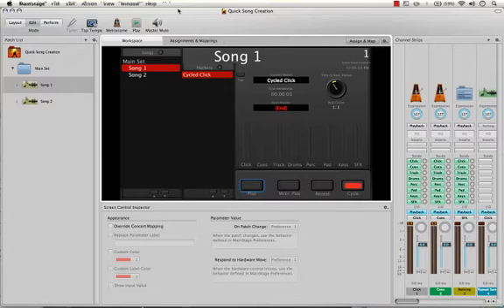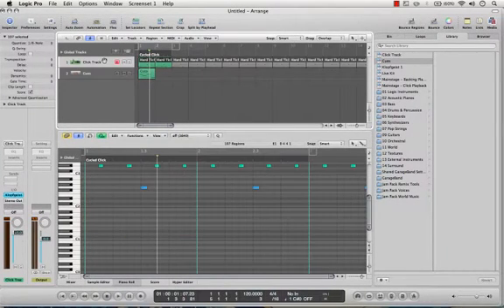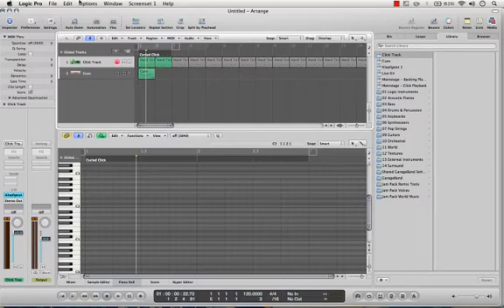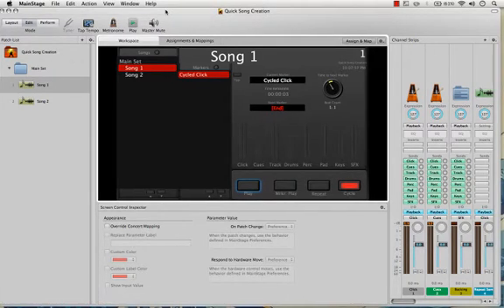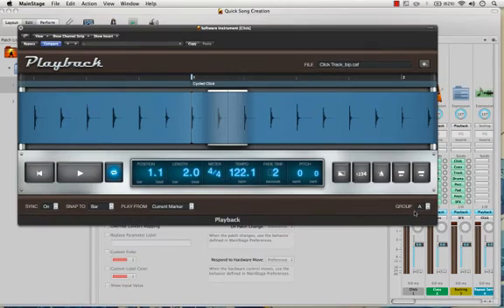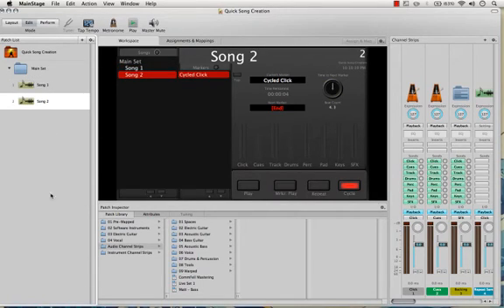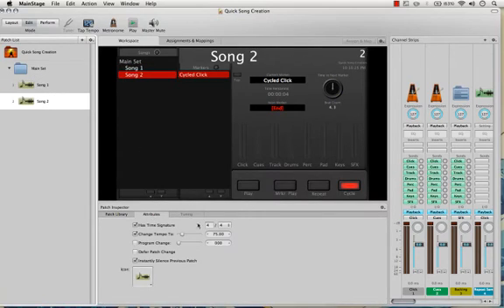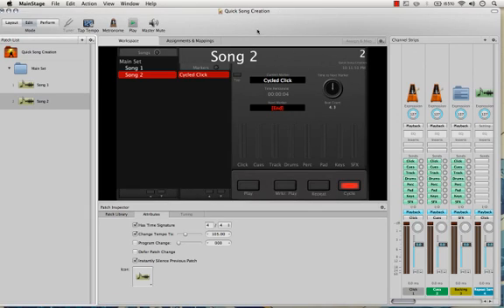Mainstage Tips for Worship Loops: #1 - Quickly create songs with click track & cues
You can find an updated Mainstage template like the one above, along with tutorial videos and documents at Loop Community:

This video shows how to quickly add new songs in a Mainstage concert and have those songs all reference the same click and vocal cue file. This is helpful for songs where you have no backing track but still want a click track and intro count in.

The steps to set this up are as follows:

1) Create two tracks on a patch, Click and Cues, and set them to the software instrument Playback
2) Sync those two Playback plugins but set their Group to be different (done by double clicking the plugin). Set the Cues plugin to use the "Polyphonic" flex mode. Set the time signatures for both plugins.
3) Make sure that your layout has both a Play button and a Cycle button
4) In a DAW software (Logic), export out two tracks as .caf files- a click track with a few measures of click and a vocal cues track that has one measure saying (INTRO-2-3-4-)
5) Import the two .caf files into the corresponding tracks and enable cycle.
6) Double click the Vocal Cues plugin and de-select the Cycle command. This will make the Click cycle over and over and the Cues give a one shot. If you did not do this, every measure you would continue to hear "Intro-2-3-4," when you really only want it the first measure to count the band in.
7) Set the patch tempo and click play. You should now hear the intro countoff with the click looping infinitely. When the song is over, click your stop button.

You can copy/paste that patch as many times as you need to make new songs. Simply set the new songs to their appropriate BPM and you're good to go. If your song is a different time signature than 4/4, create that separate click and cue file in Logic and perform the same steps.